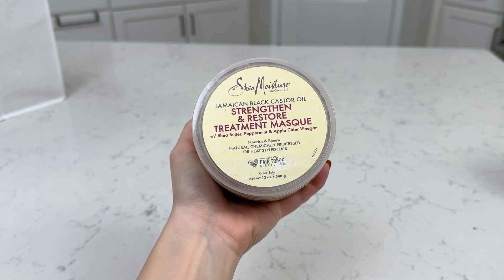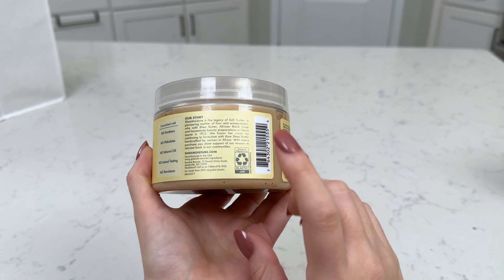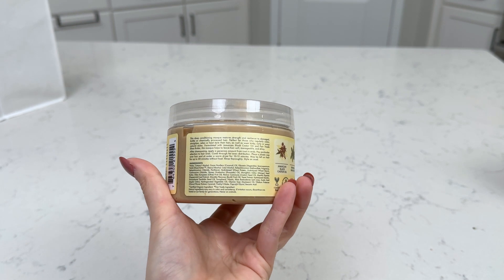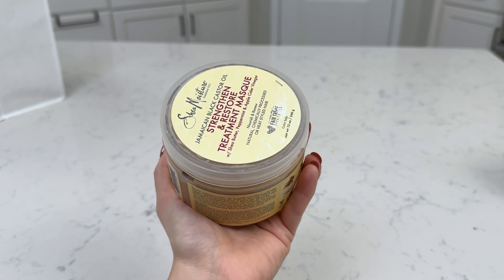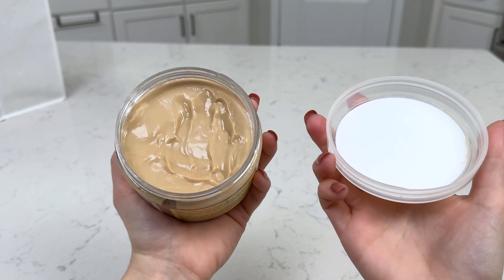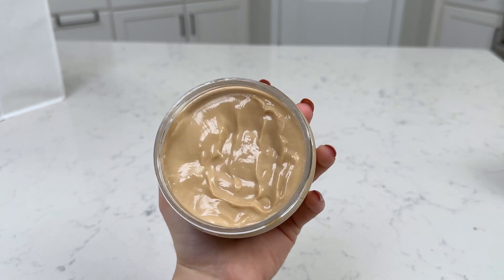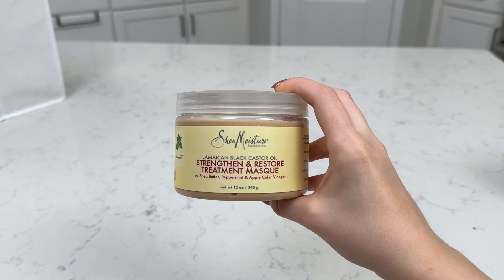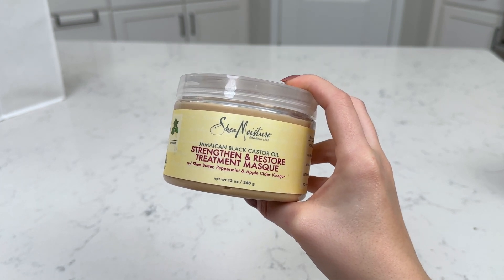Watch Before You Buy SheaMoisture Black Castor Oil Treatment